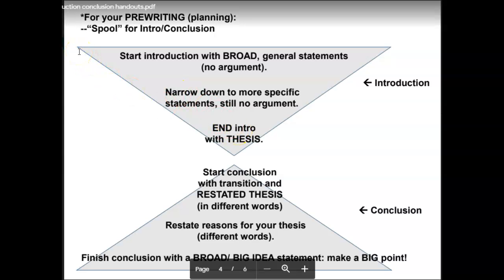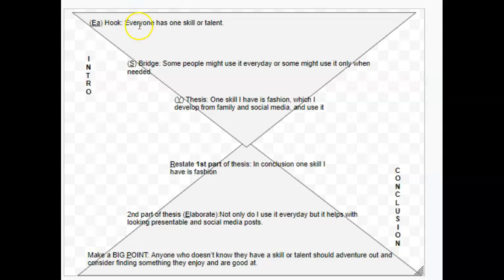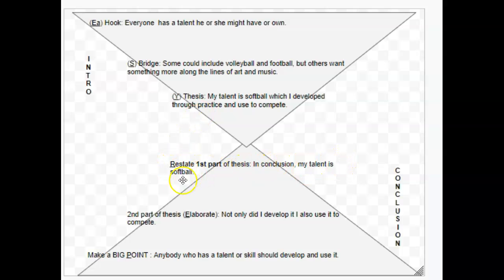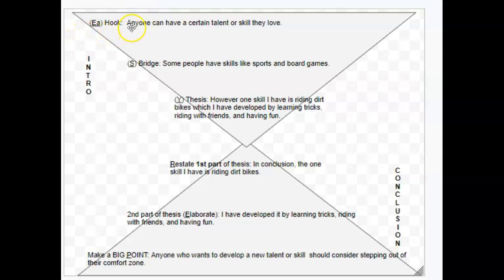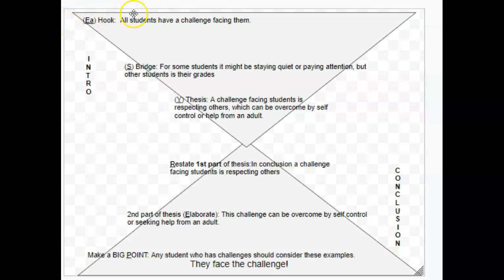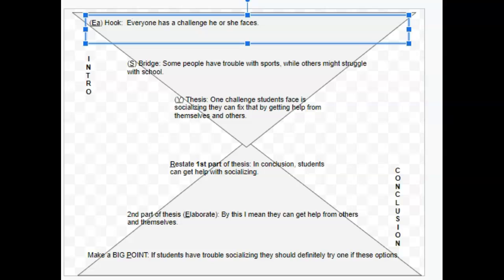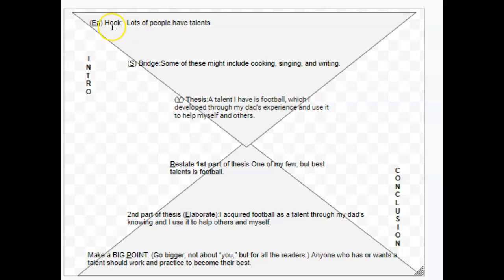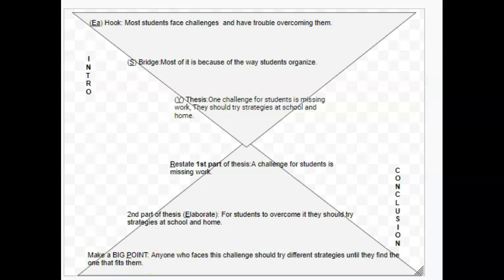Intro/Conclusion REVIEW and samples